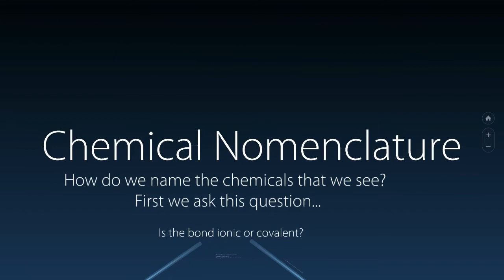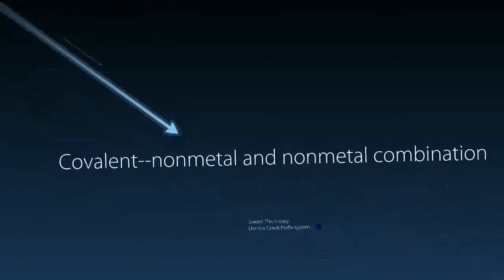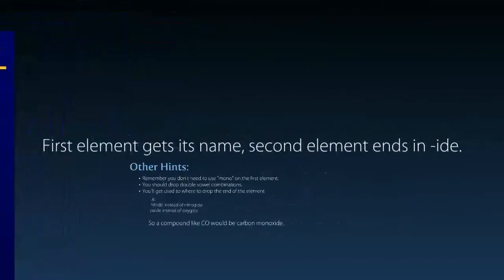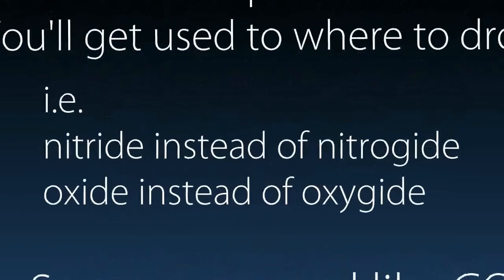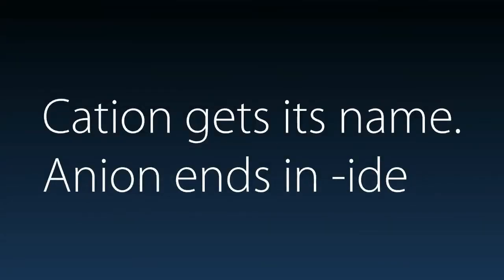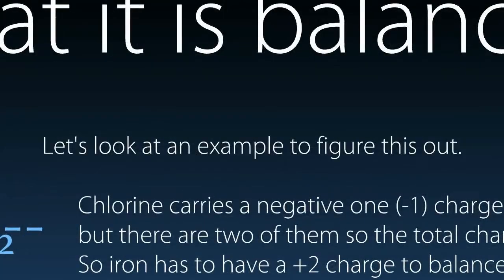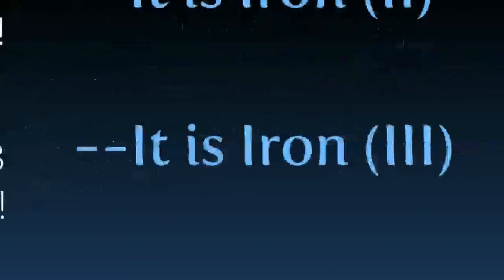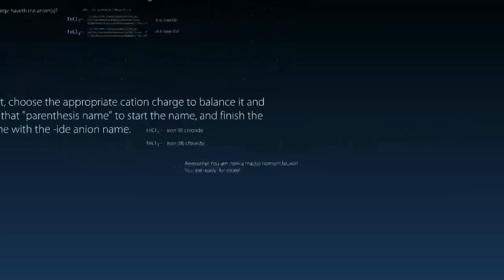Chem Lecture 7.1b Chem Nomen Logic Path